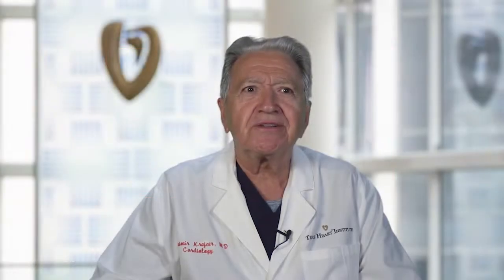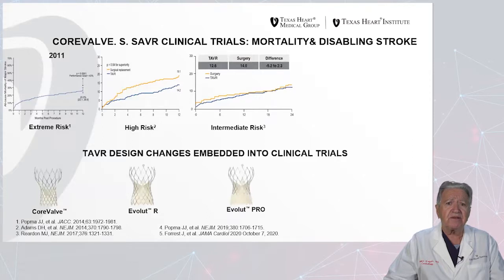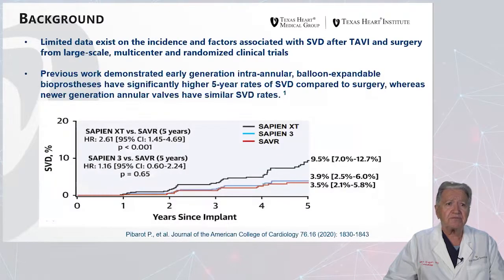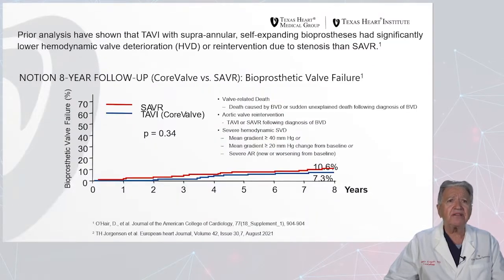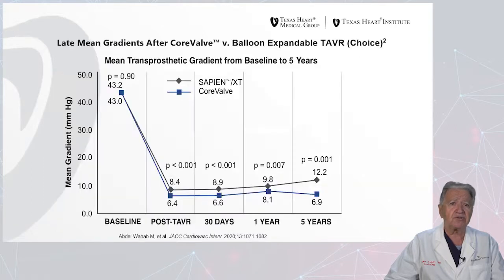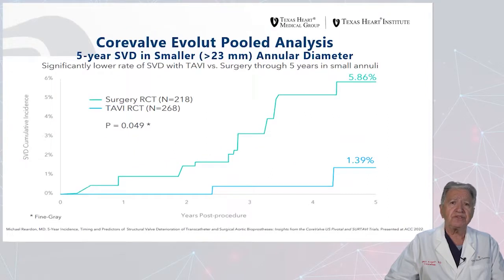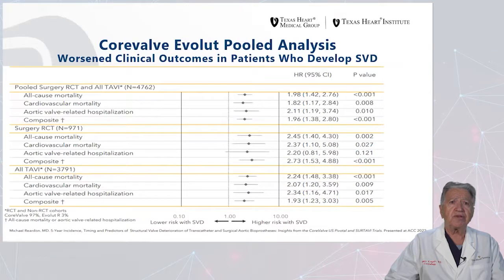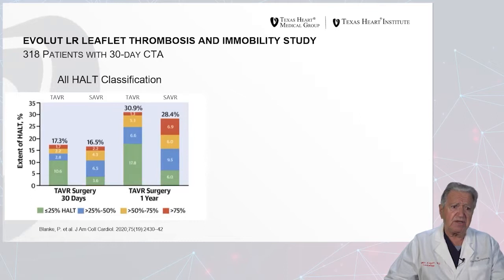Keynote: TAVR Hemodynamic Results and Durability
Dr. Zvonimir Krajcer presenting at the Texas Heart Institute 2022 Perfusion Conference.